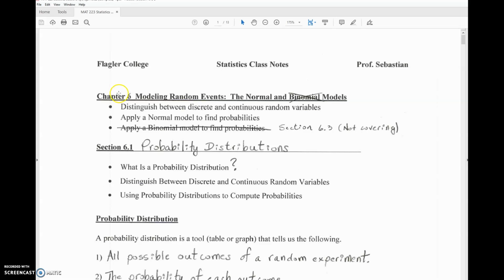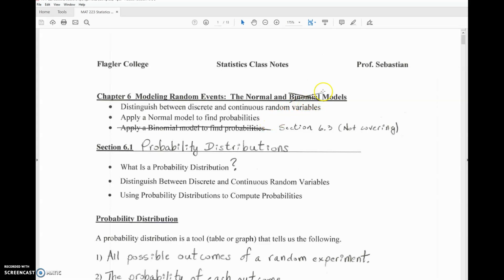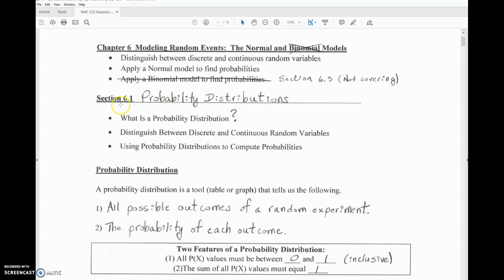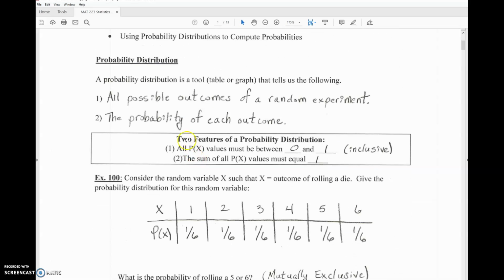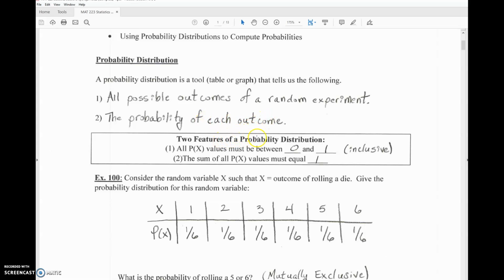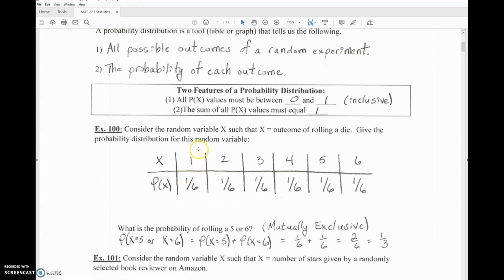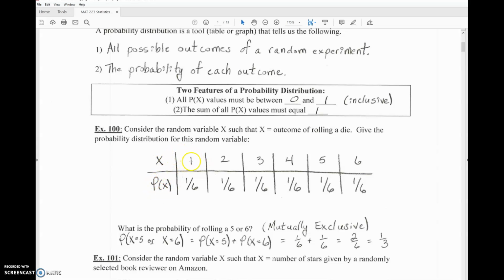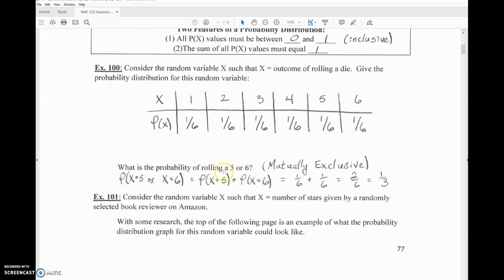Statistics (Sebastian) - Class Notes Page 77